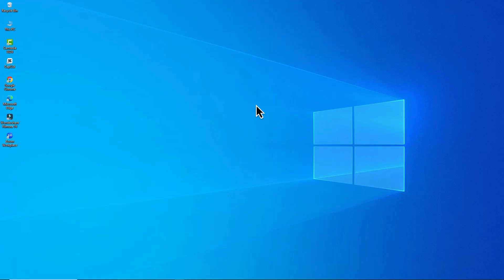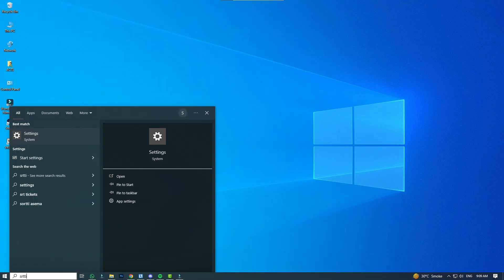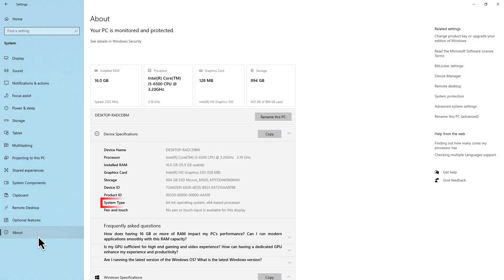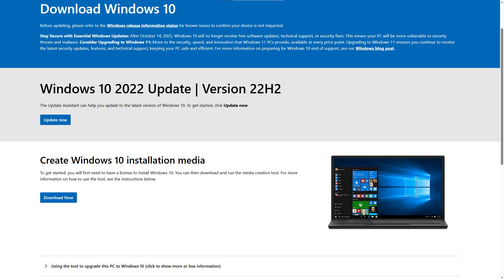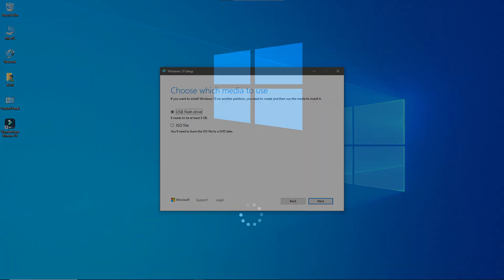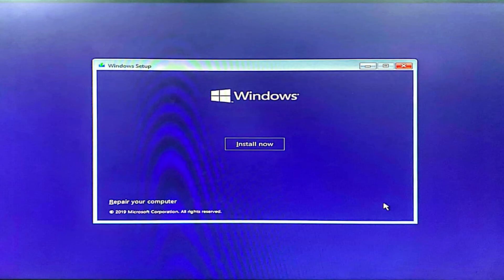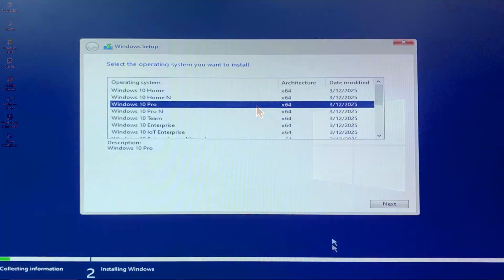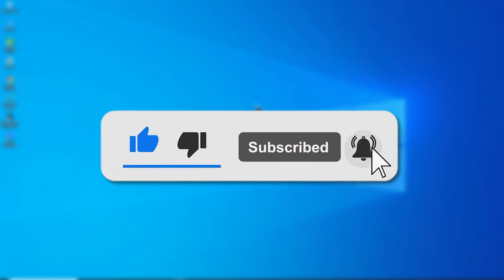How To Upgrade Windows 10 32Bit To 64Bit Without Losing Data For FREE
How To Upgrade Windows 10 32Bit To 64Bit Without Losing Data For FREE. If you’re still running Windows 10 32-bit and want to upgrade to Windows 10 64-bit without losing any of your files or data, this video is the complete step-by-step guide you need.

In this tutorial, you’ll learn how to upgrade from 32-bit to 64-bit Windows 10 for free — safely, easily, and effectively. Whether you want better performance for gaming, video editing, multitasking, or running high-end apps, switching to 64-bit Windows unlocks the full potential of your processor and memory (RAM).

We’ll cover everything from checking your system compatibility to creating a backup, installing 64-bit Windows, and activating it using your existing license key — no data loss guaranteed!

How to check if your PC supports 64-bit architecture

How to find out whether your Windows 10 is 32-bit or 64-bit

How to back up your important files safely before the upgrade

How to download the official Windows 10 64-bit ISO directly from Microsoft

How to create a bootable USB drive using the Media Creation Tool

How to install Windows 10 64-bit without losing your personal files

How to activate Windows automatically using your original product key

Tips to optimize your new 64-bit Windows 10 for best speed and performance

⚙️ Why You Should Upgrade to Windows 10 64-Bit

Supports more than 4GB of RAM for smoother performance

Better compatibility with modern apps and games

Improved security and stability

Optimized file processing and multitasking

Free upgrade using your existing Windows 10 license

Future-proof setup for Windows 11 readiness

🔧 System Requirements

Before you begin, make sure your PC meets these requirements:

A 64-bit capable processor (Intel or AMD)

At least 4 GB RAM (8 GB recommended)

20+ GB of free disk space

USB drive with at least 8 GB storage

Stable internet connection for downloading Windows files

💡 Step-by-Step Overview

Check System Type: Go to Settings → System → About and check “System Type” — it will say either 32-bit or 64-bit.

Verify CPU Compatibility: Right-click on This PC → Properties → System Information and confirm your processor supports 64-bit.

Backup Your Files: Use File History, OneDrive, or an external drive to back up personal files, apps, and documents.

Create Bootable USB: Download the Media Creation Tool from Microsoft’s website and create a 64-bit installation USB.

Install Windows 10 64-bit: Boot your PC from the USB drive, choose the “Custom Install” option, and select your primary drive.

Activate Windows Automatically: Once installation completes, your digital license will activate your 64-bit version automatically.

Restore Files: Move your backed-up files back into your new 64-bit Windows environment.

Welcome to Error Genie, your trusted tech channel for easy-to-follow tutorials, troubleshooting guides, and fix videos for Windows, Android, iPhone, and gaming errors. Whether you’re upgrading your system, fixing a crash, or optimizing performance — we’ve got you covered.

By following this guide, you’ll upgrade from Windows 10 32-bit to 64-bit easily, without losing any personal data — and completely free! 🚀